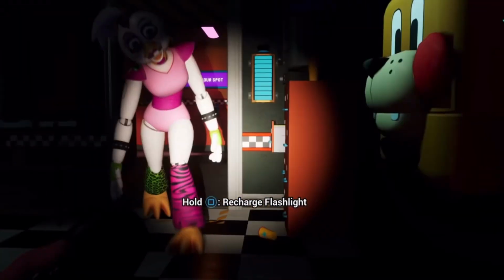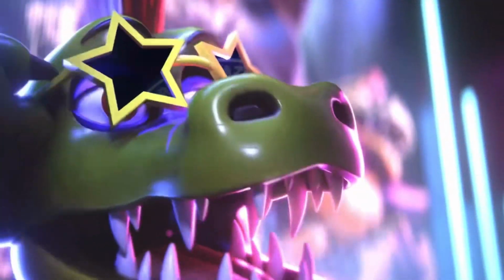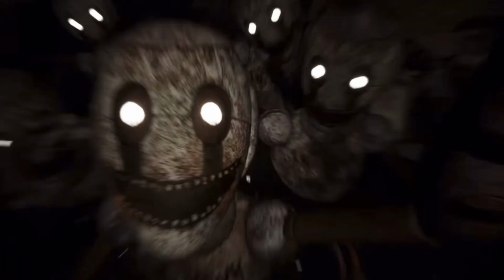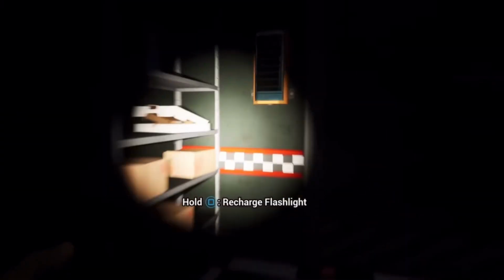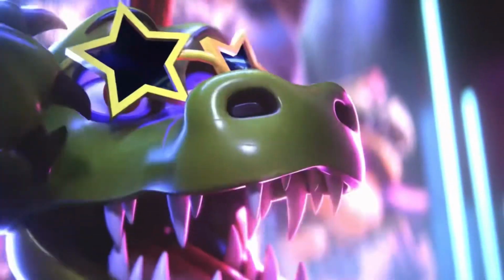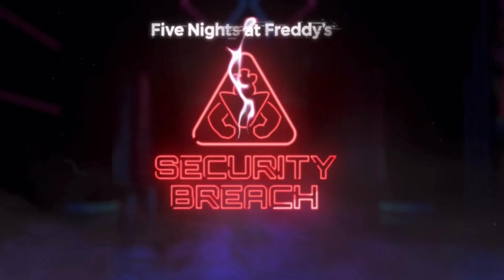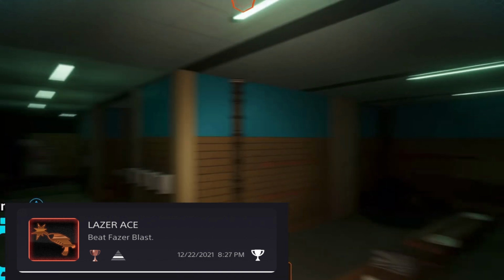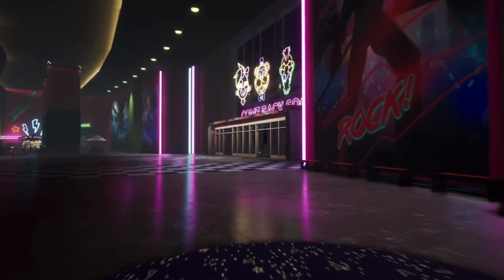How To Get all Five Nights at Freddy’s Security Breach Achievements| FNAF Game Guide